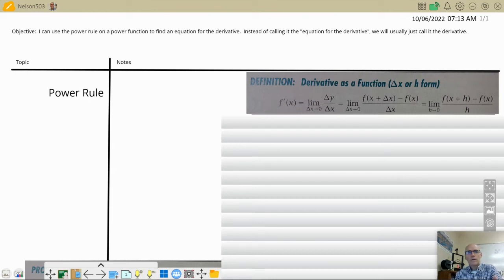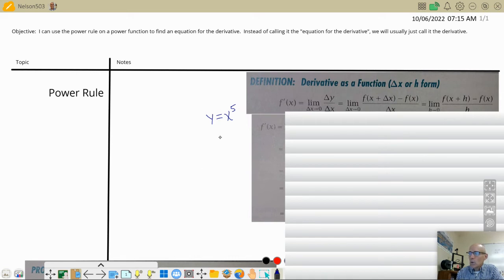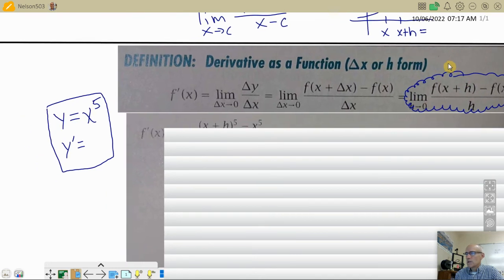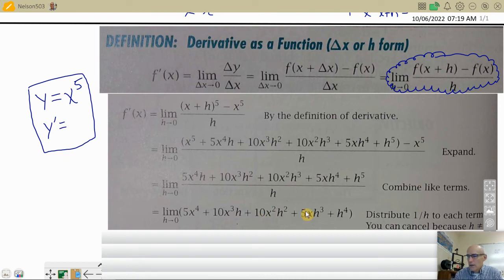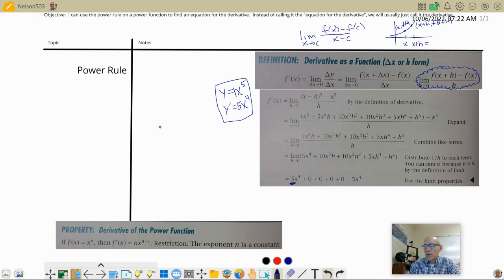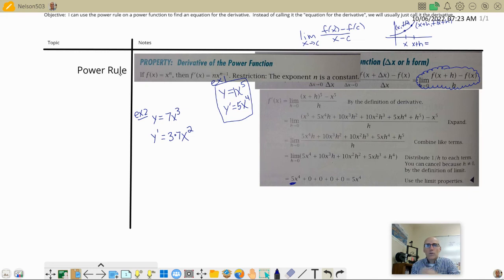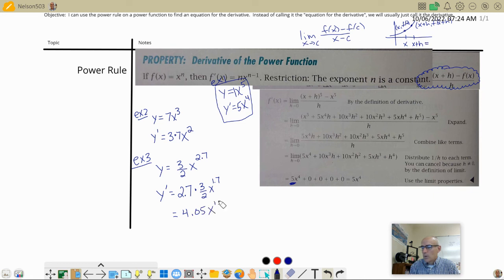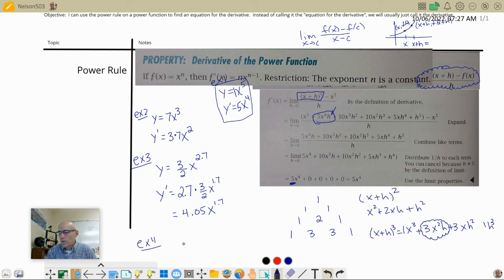Section 3 4 Power Rule